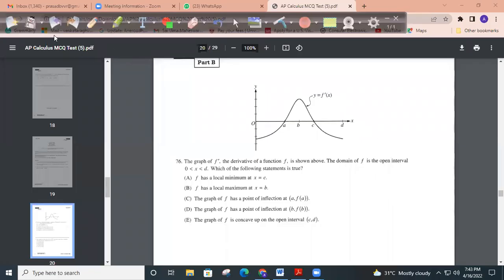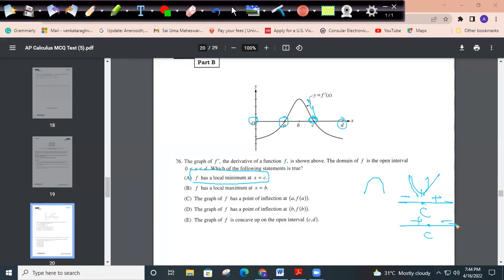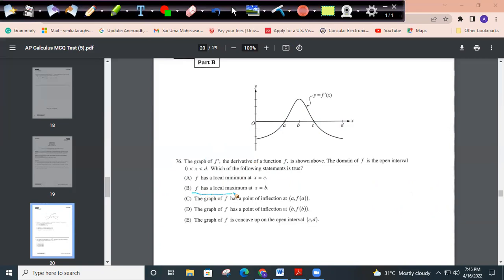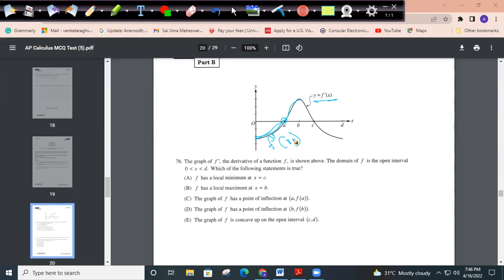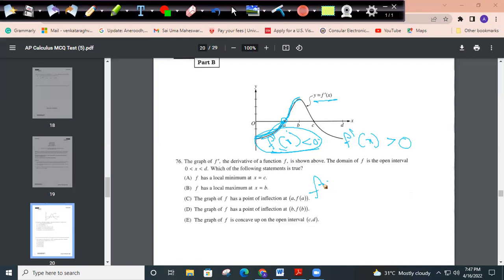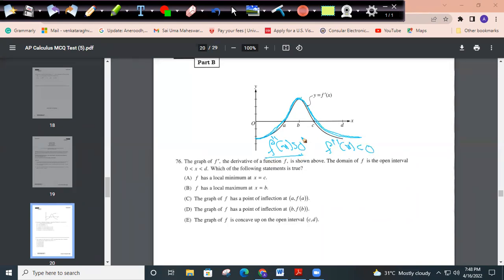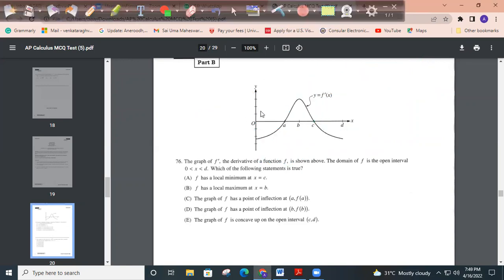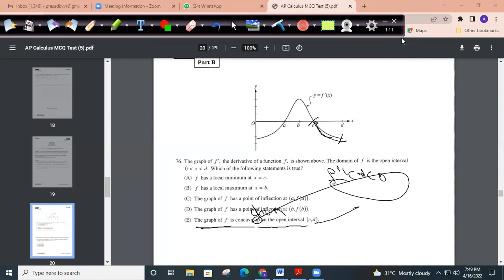AP Calculus MCQ Question 76 Solution